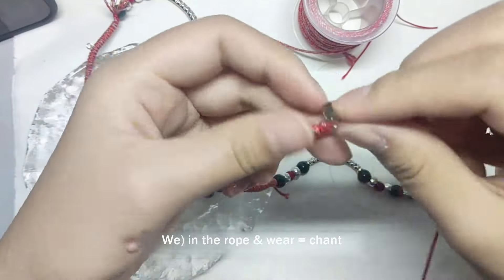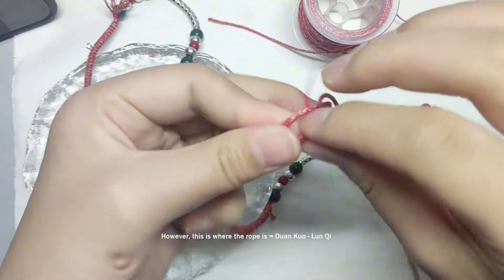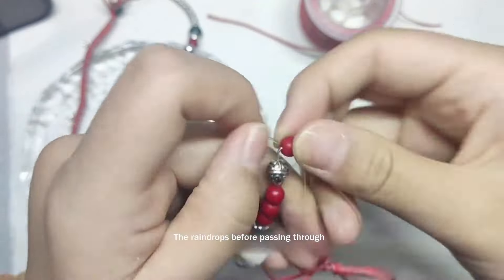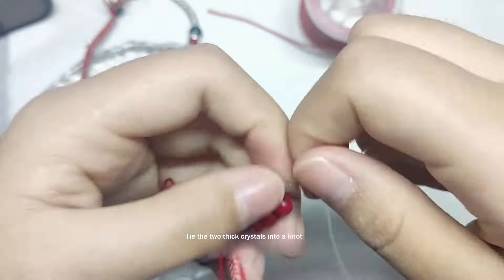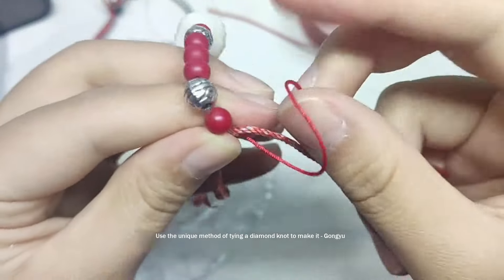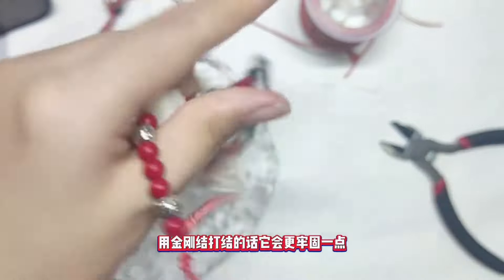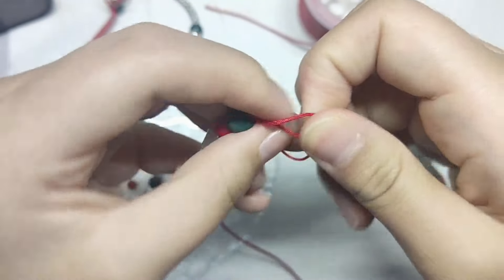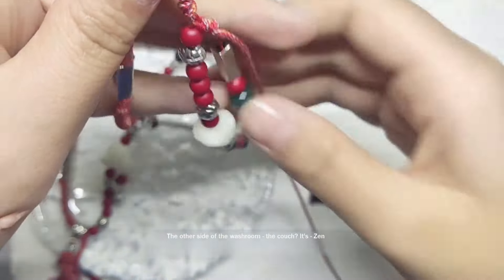DIY tutorial for beaded jewelry making with string weaving.